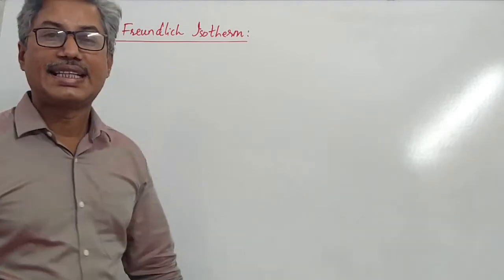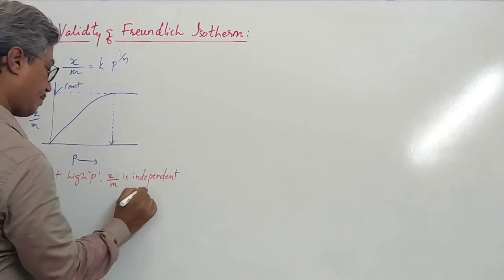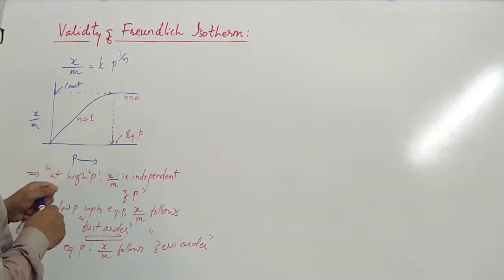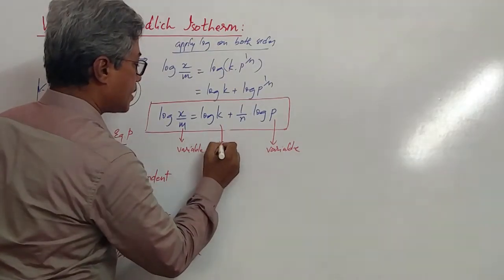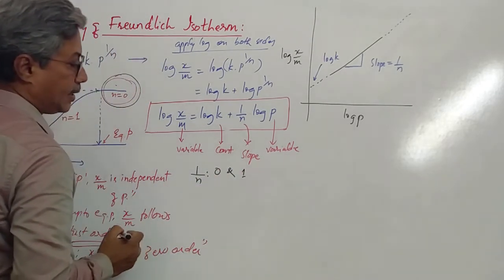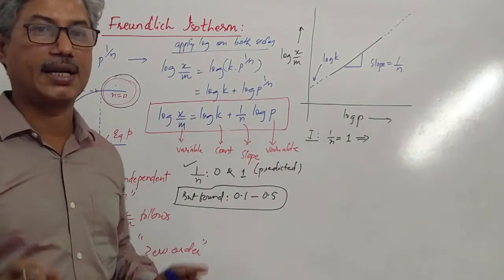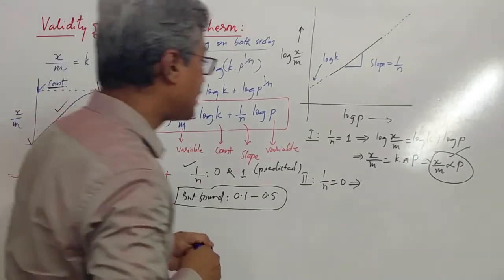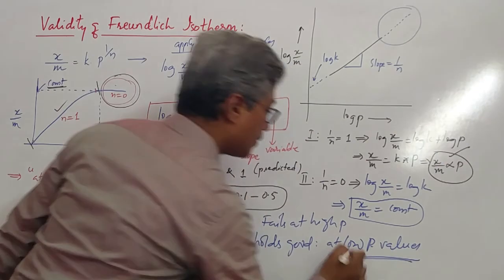VALIDITY OF ISOTHERM